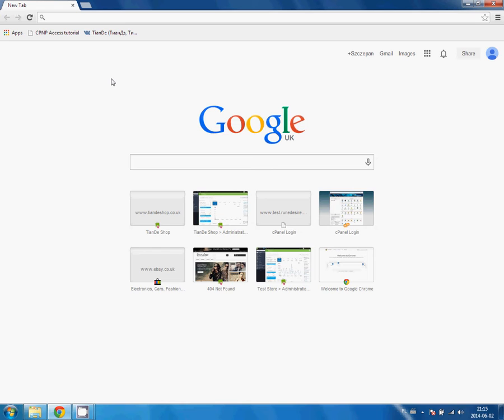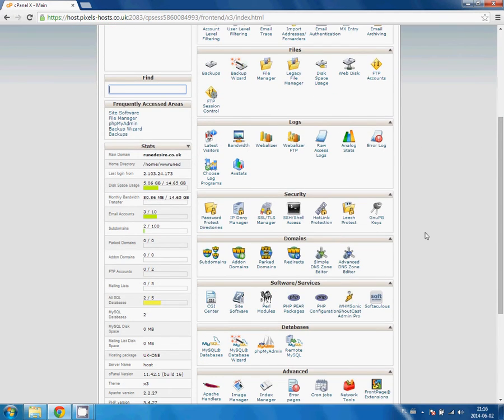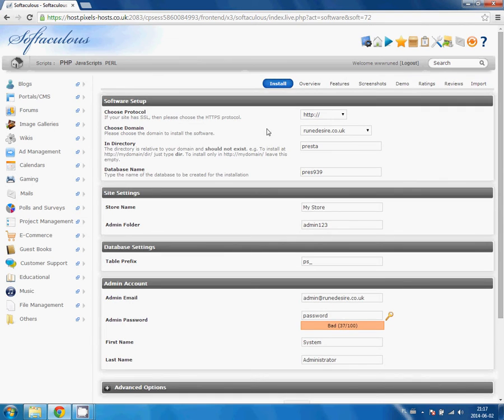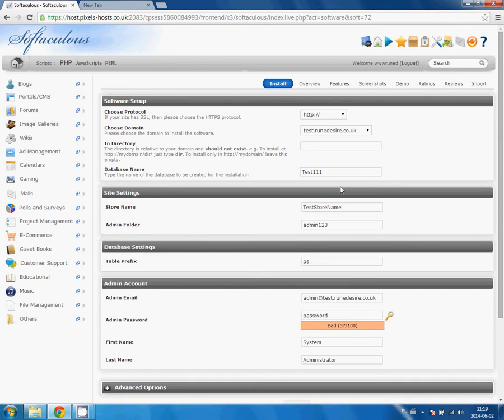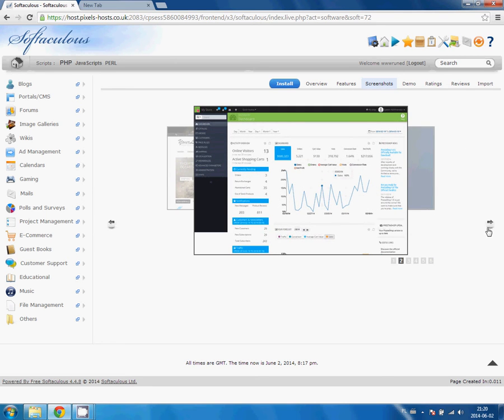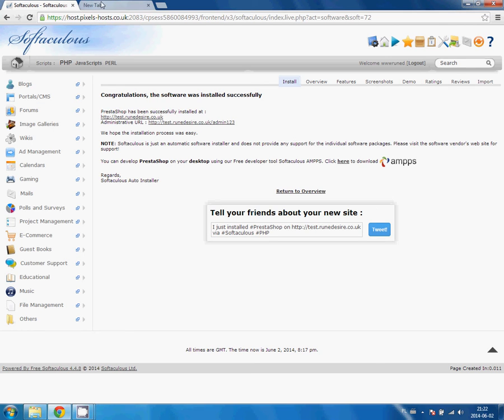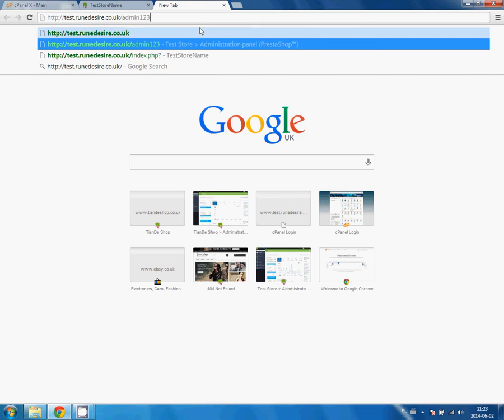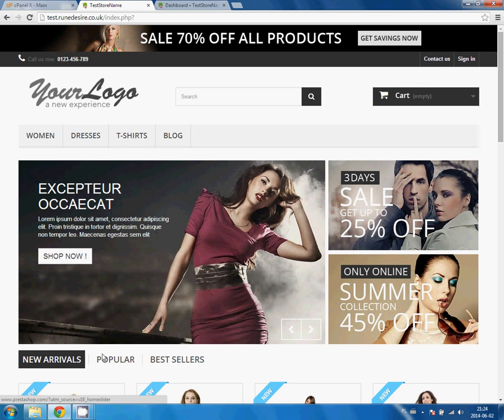PrestaShop Tutorial 1 - How to Install Prestashop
Short tutorial explaining on how to install prestashop in your web hosting server, using cpanel.